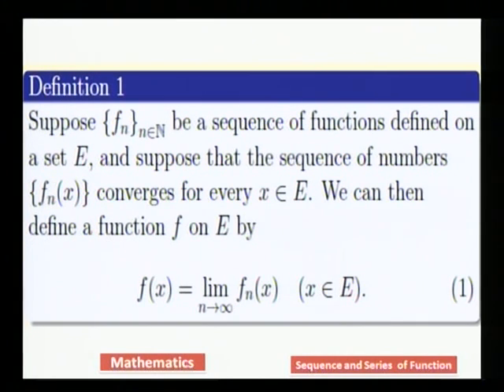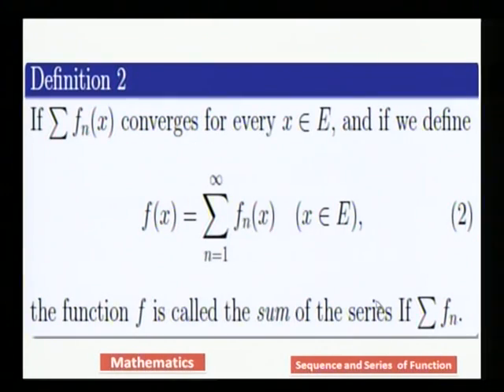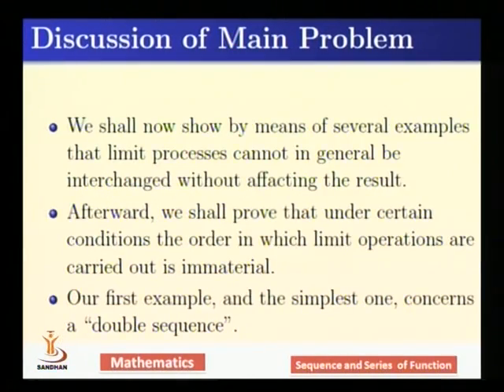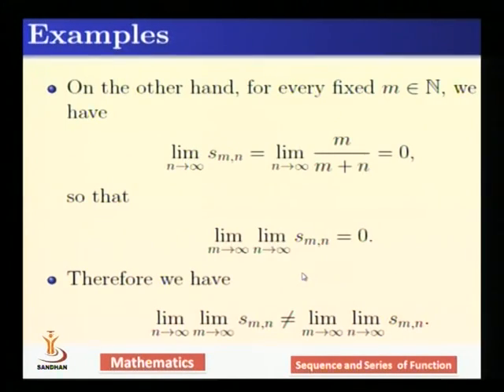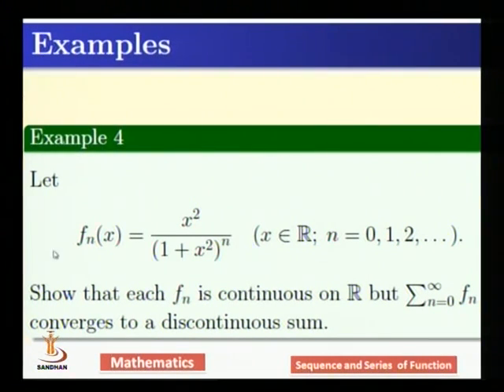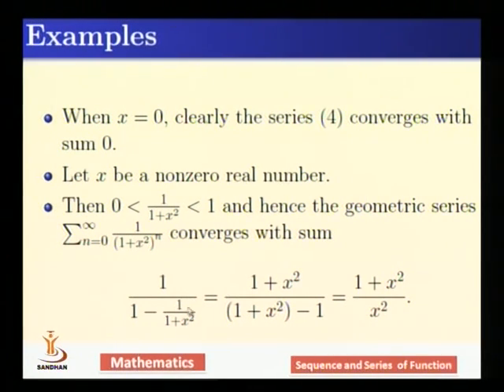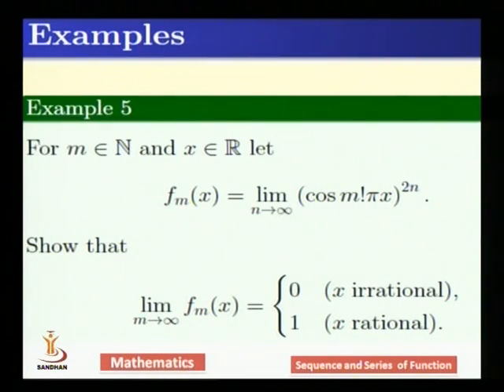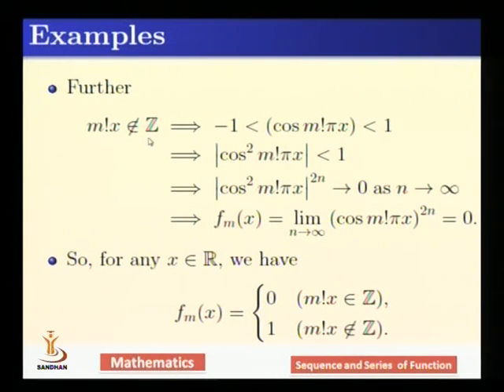SEQUENCES AND SERIES OF FUCTION 1